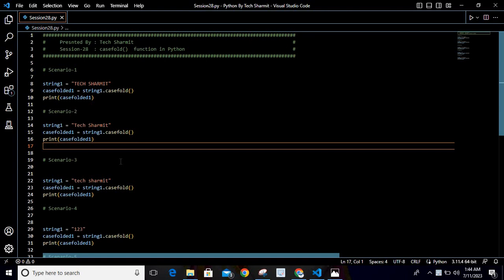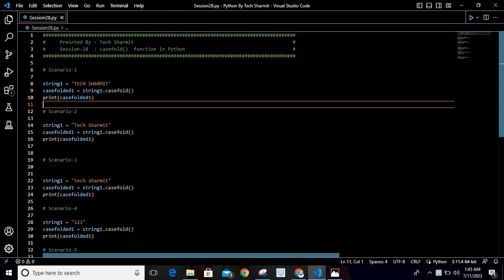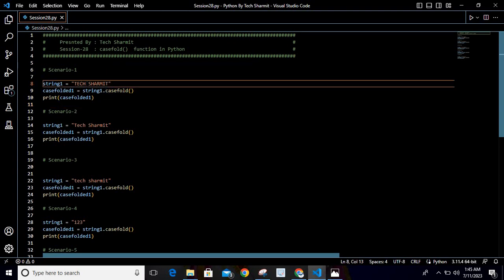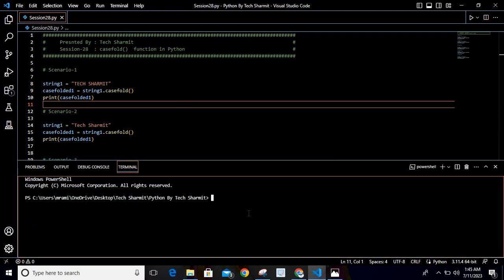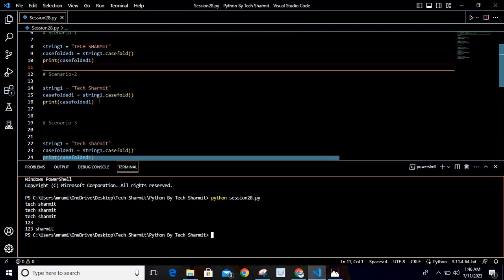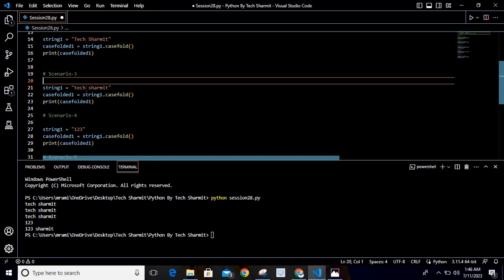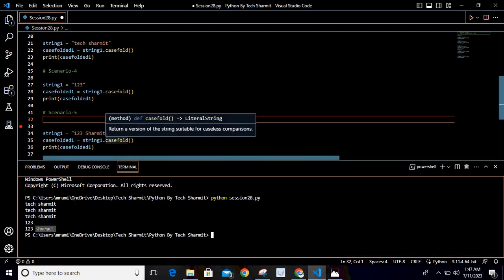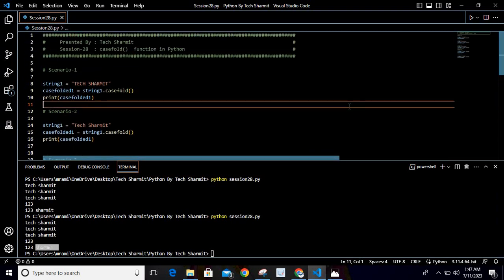casefold() function or method in Python | methods in python | Python course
In this comprehensive tutorial, we'll cover the following key points:

1.Explanation of the casefold() method and its purpose in Python in english
2.Detailed examples demonstrating the usage of casefold() for different scenarios.
4.Practical use cases and applications of the casefold() method.
5.Tips and best practices for effectively using casefold() in your Python projects.